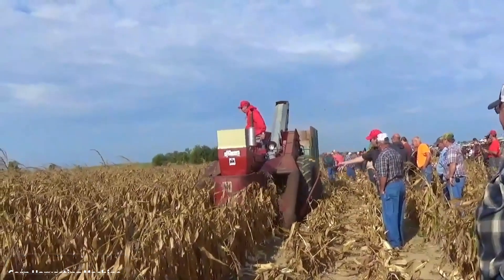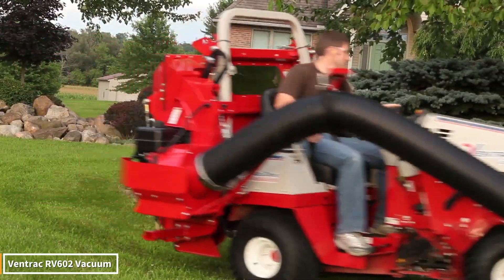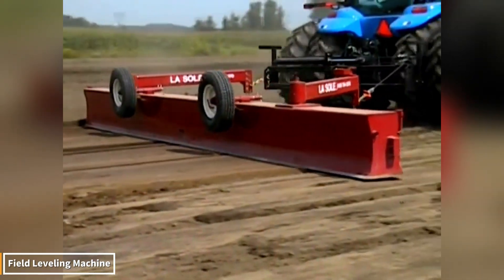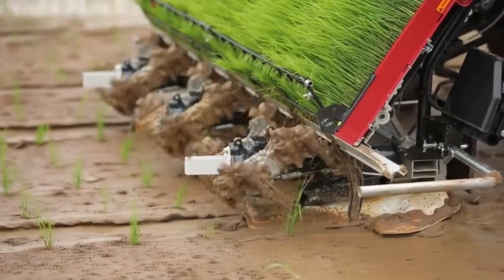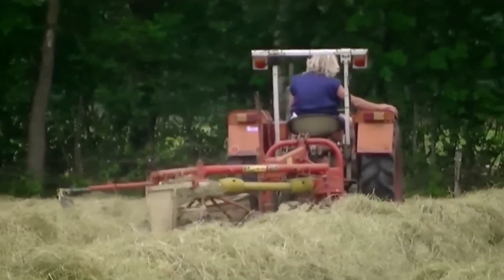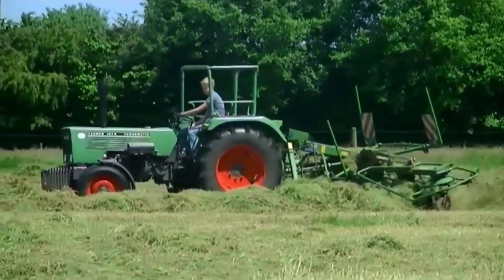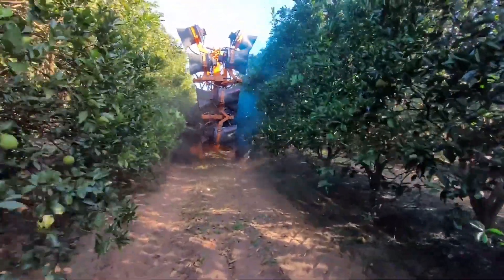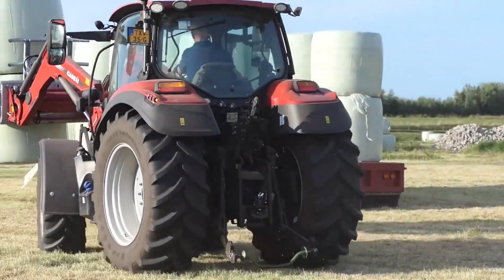You won't believe this newly produced agricultural machine by American engineers!